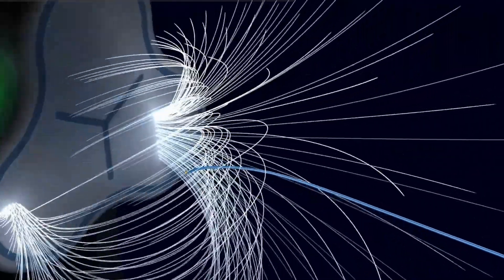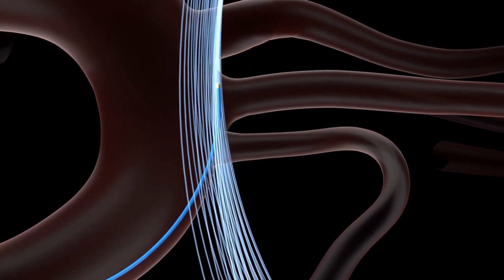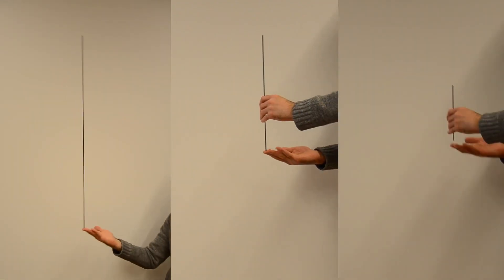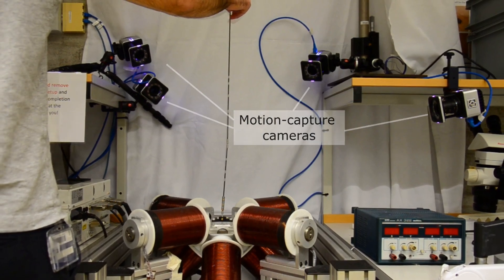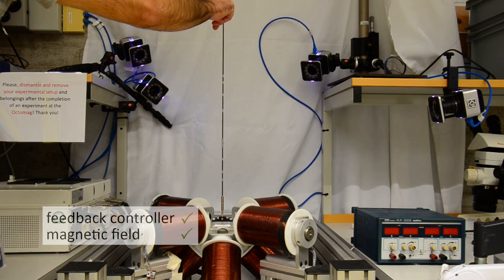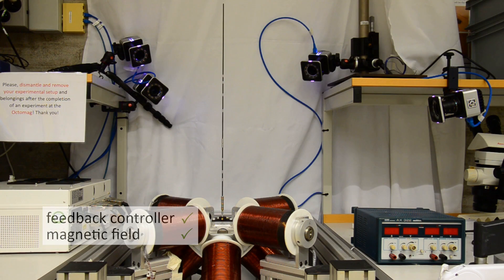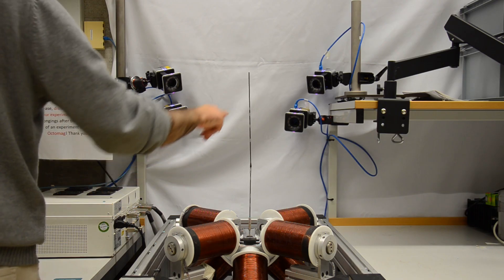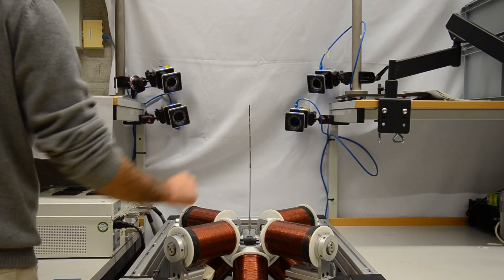Dynamic Electromagnetic Navigation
By Jasan Zughaibi, Bradley J. Nelson, and Michael Muehlebach, 2024.

Link to publication "Dynamic Electromagnetic Navigation," in IEEE Robotics and Automation Letters, 2025.

Multi-Scale Robotics Lab, ETH Zürich, Zürich, Switzerland
Learning and Dynamical Systems Lab, MPI for Intelligent Systems, Tübingen, Germany
Max Planck ETH Center for Learning Systems

Content:
0:00 Motivation
0:34 What's an inverted pendulum?
1:00 Experimental setup
1:14 40cm pendulum
2:05 More challenging pendulums
2:47 Trajectory tracking and learning control